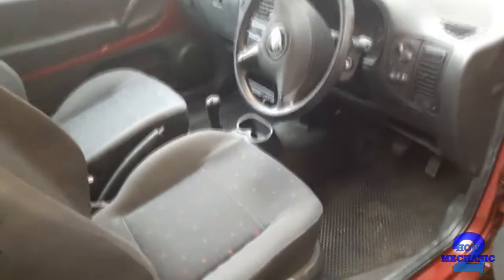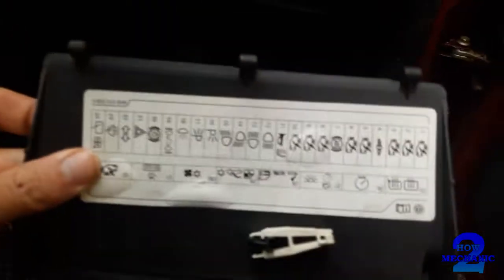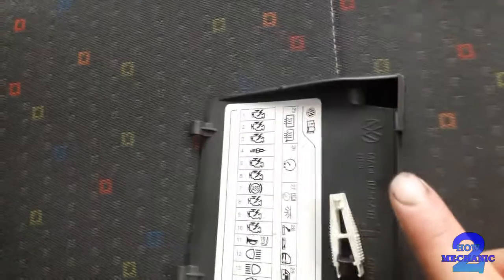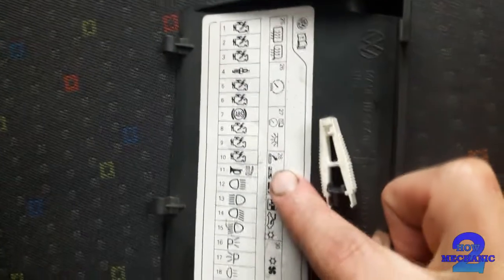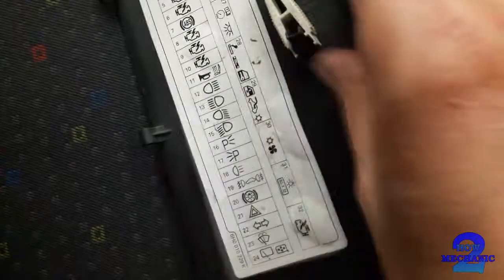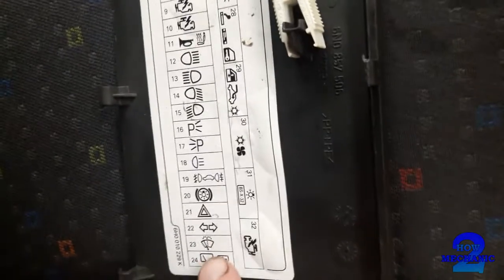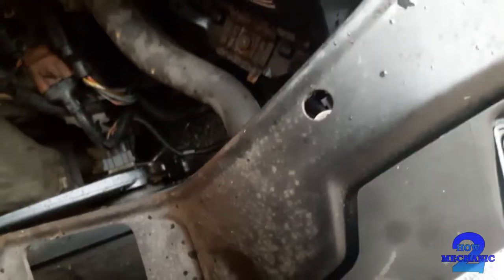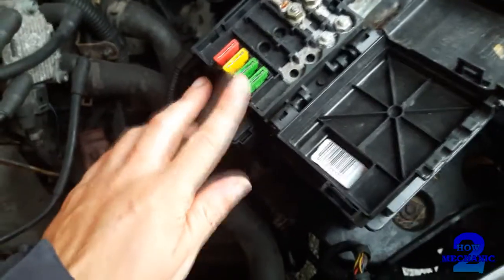The SEAT Arosa locating the OBD II port and fuses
In this tutorial we will go through the fuse diagram and locating the OBD II port on a 51 plate SEAT Arosa